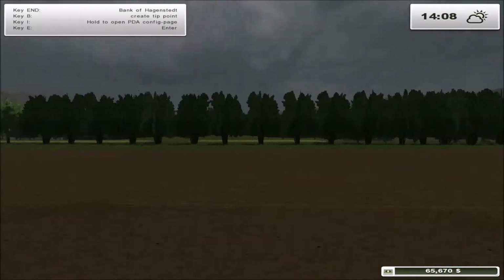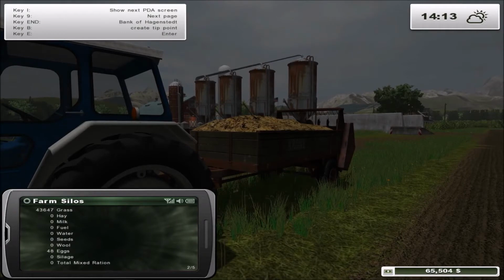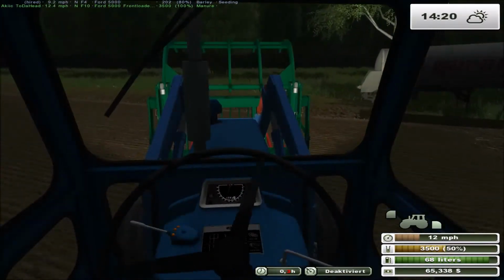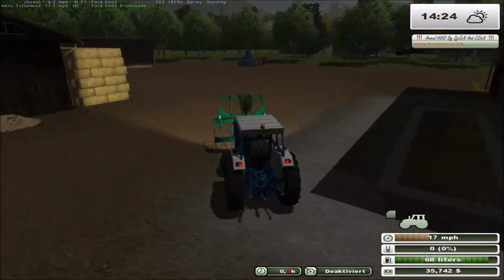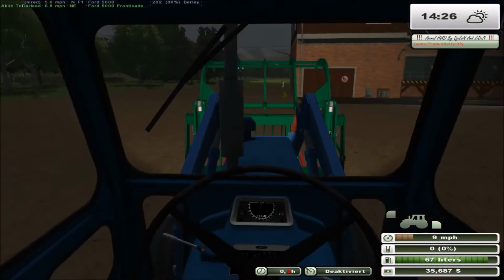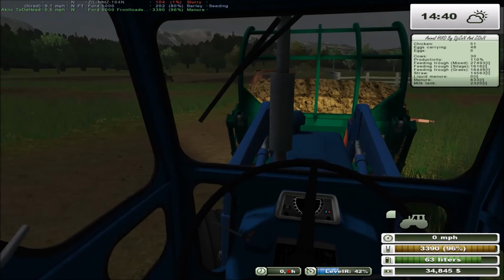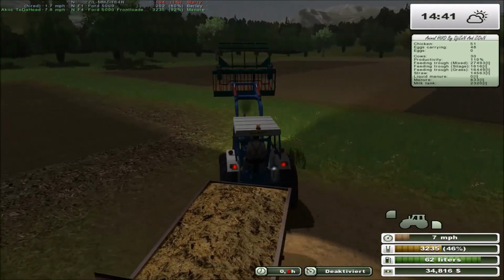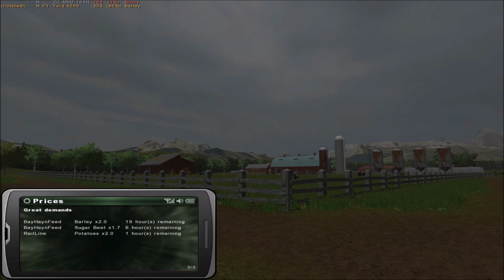Akiic ToDaHead Plays Farming Simulator 2013 Old Family Farm S2E30 Branching to Potatoes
Welcome to the old family farm, this is a small map based on what an American farm might have been like in the old days.

Welcome to the largest and most exciting farming simulator ever made! Farming Simulator 2013 is bigger and enriched with outstanding content and many new features, challenging you to take on the role of a modern day farmer.

Animal husbandry, crops, sales. It's up to you to manage and grow your own farm in a huge, totally new world. As you progress in your career and complete different missions, you'll control more than a hundred farming vehicles and machines faithfully recreated from the biggest names in the industry: Case IH, Deutz-Fahr, Lamborghini, Same, Horsch and newcomer Grimme.

This year, Farming Simulator is back with even more diverse crops (sugar beet and potatoes), new livestock (chicken and sheep) and new vehicles never seen before in a video game!

Features:

    Over 20 licensed brands including Case IH, Deutz-Fahr, Lamborghini, Same, Horsch, Amazone and many more
    Career mode with economic system, animal husbandry & purchaseable fields
    3 animal types: chicken, sheep & cows
    Additional growth state: weathered/gone bad
    Placeable buildings and objects
    Virtual dynamic terrain
    Play with your friends on the Internet or LAN in multiplayer mode